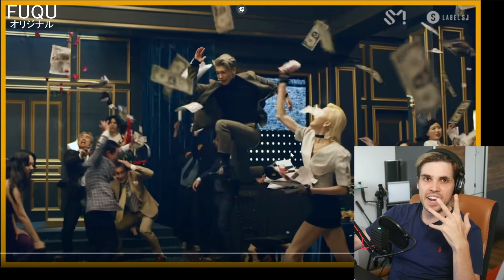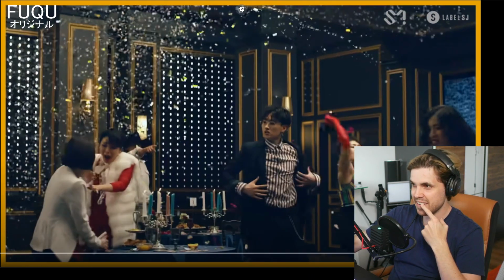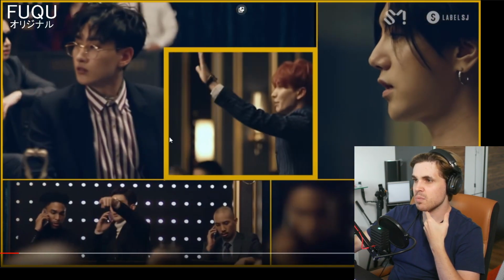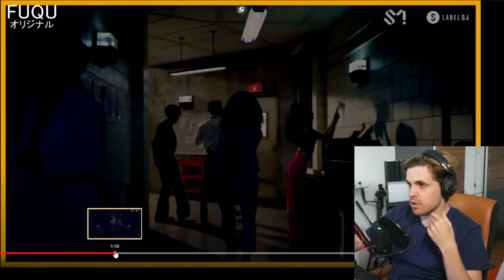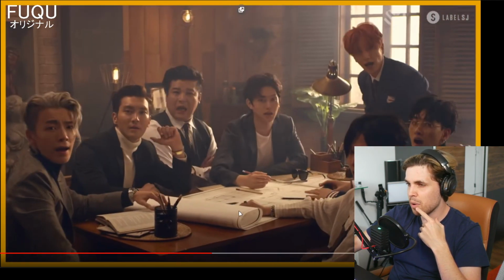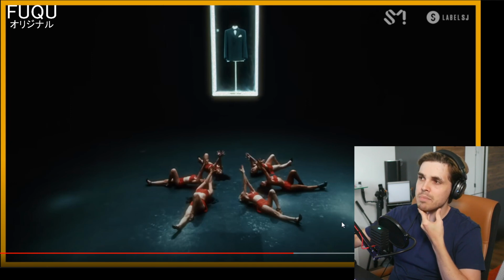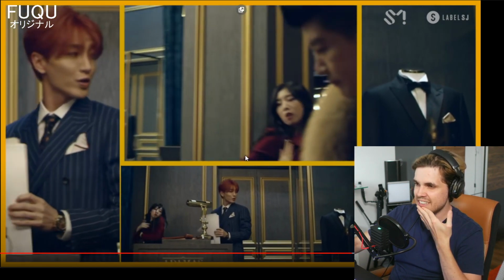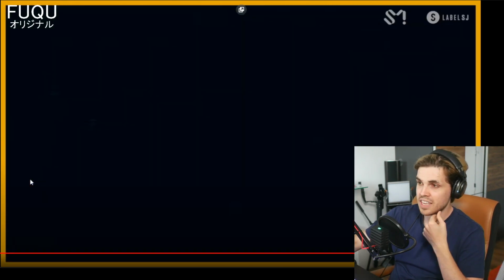This video SUITS me well | SUPER JUNIOR 슈퍼주니어 'Black Suit' MV | Director Reaction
Another day for another TearApart video! Lets see what this Kpop video has to offer to us in the world of creativity and film! Can you find any issues with the video? Put them in the comments below! ALSO! Don't forget to mention in the comments the next video you want me to review! Lets review them together in the future!

Also a big THANK YOU To Maggie, my trusty mod, for providing me with these AMAZING thumbnails. Go check her out and say hi on twitch!